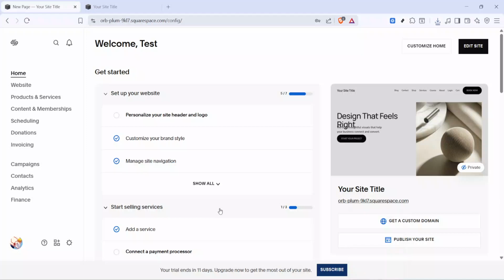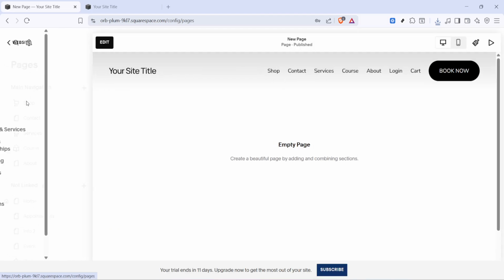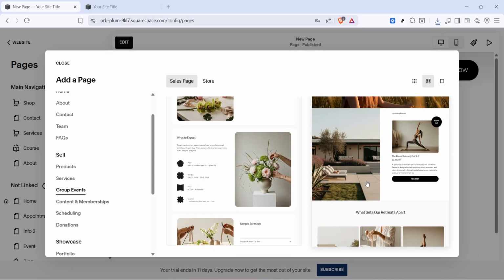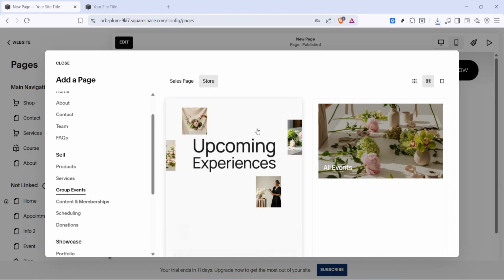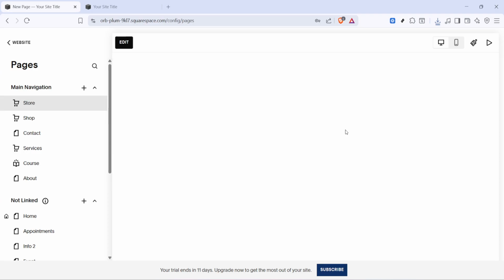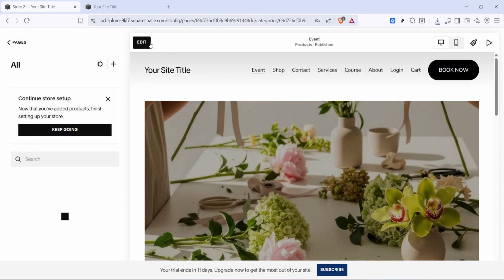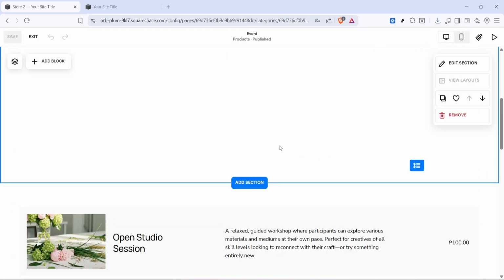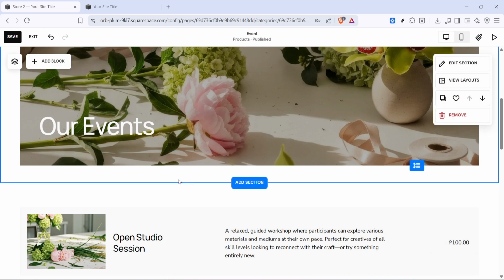How to Set up an Event on Squarespace (Step By Step 2026)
How to Set up an Event on Squarespace